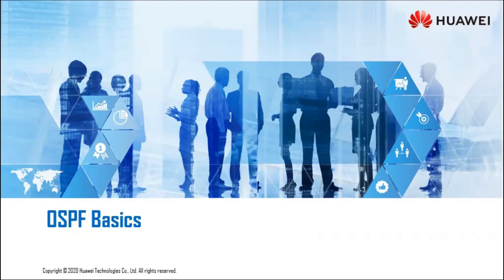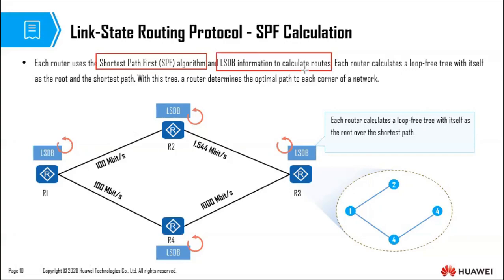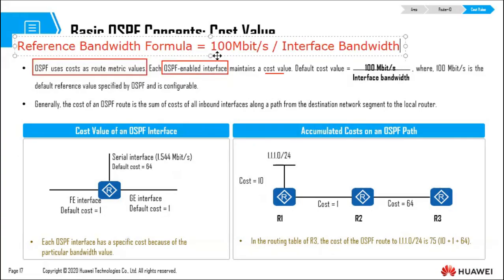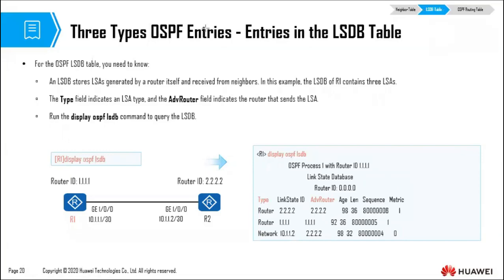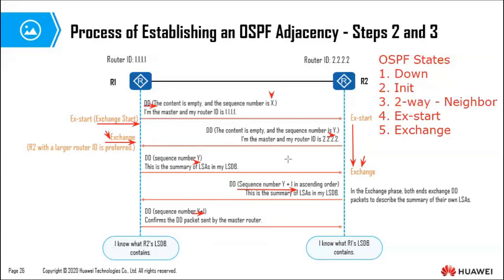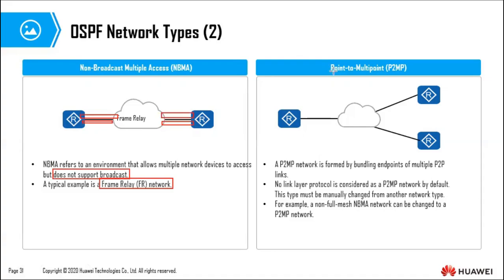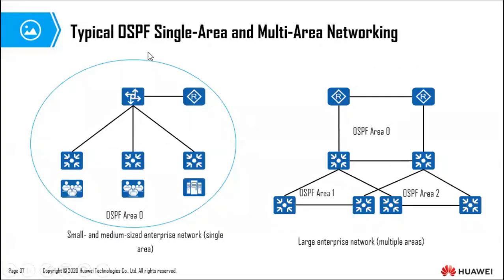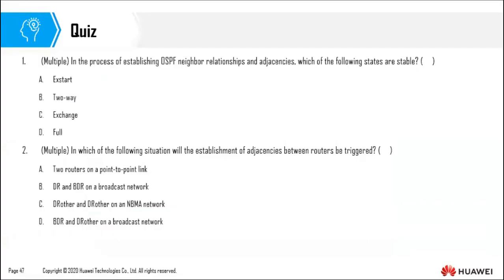Topic 6 OSPF Basics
*Subtopics*
00:00 OSPF Overview
01:09:33 OSPF Working Mechanism
02:12:19 Typical OSPF Configuration

*Foreword*
- Static routes are manually configured. If a network topology changes, static routes have to be manually adjusted, which restricts the large-scale application of static routes on the live network.

- Dynamic routing protocols are widely used on live networks because of their high flexibility, high reliability, and easy scalability. The Open Shortest Path First (OSPF) protocol is a widely used dynamic routing protocol.

- This course describes basic concepts, working mechanism, and basic configurations of OSPF.

*Objectives*
On completion of this course, you will be able to:
- Describe the advantages and classification of dynamic routing protocols.
- Describe basic OSPF concepts and usage scenarios.
- Describe the working mechanism of OSPF.
- Implement basic OSPF configurations.